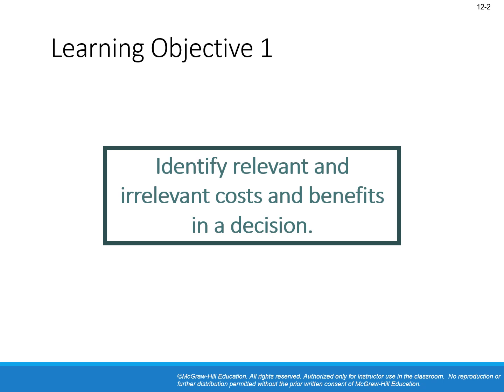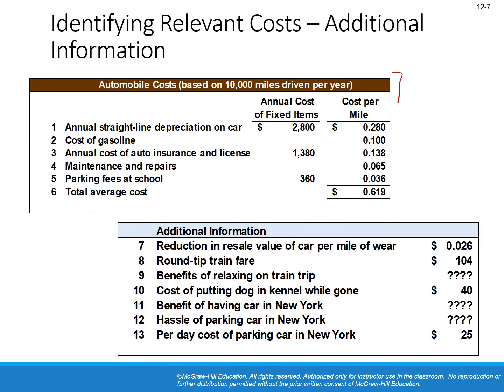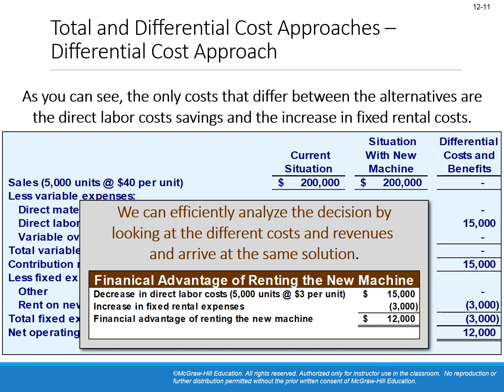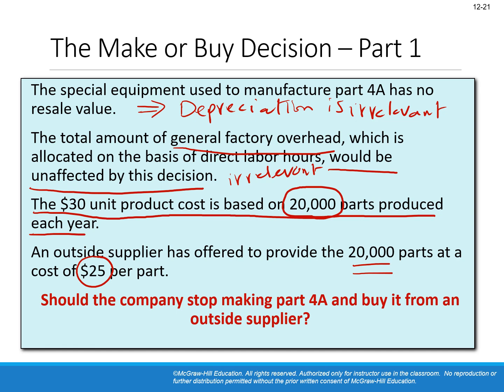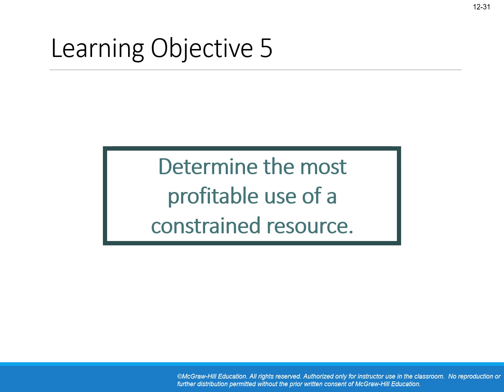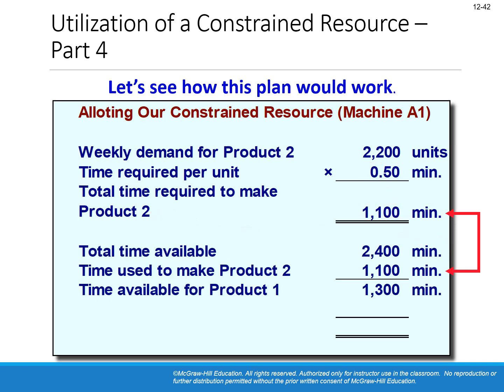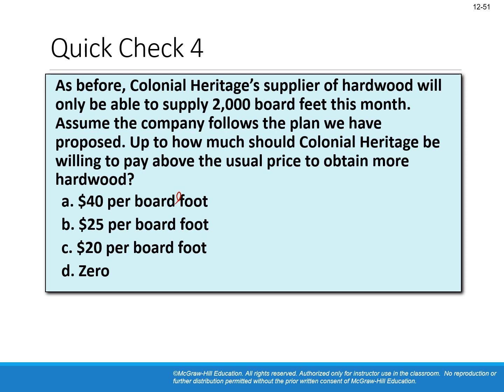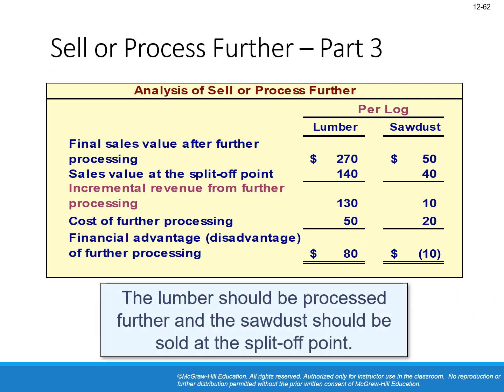Managerial Accounting (Chapter 12): Differential Analysis for Decision Making